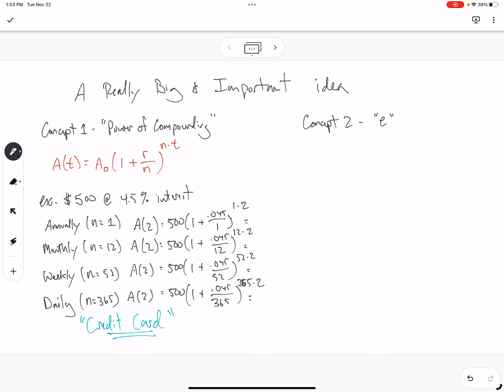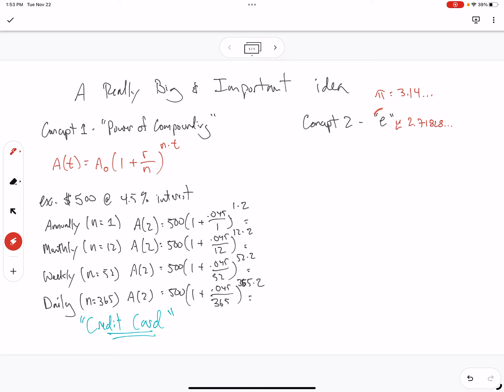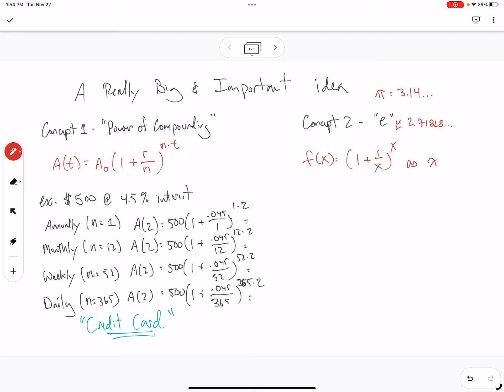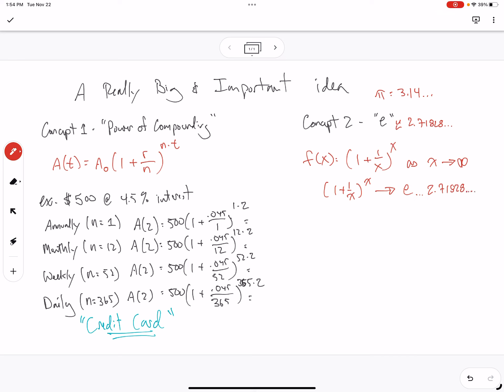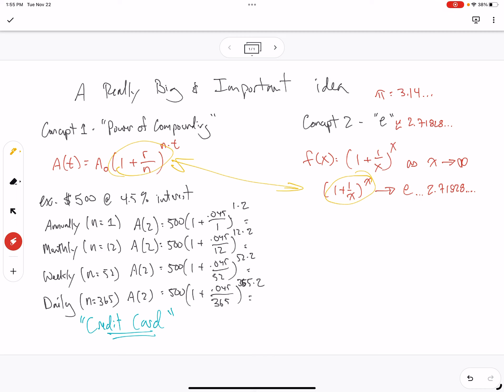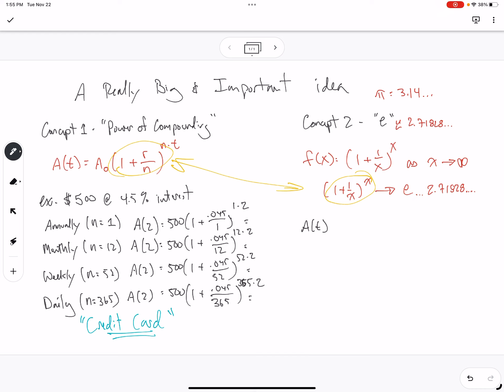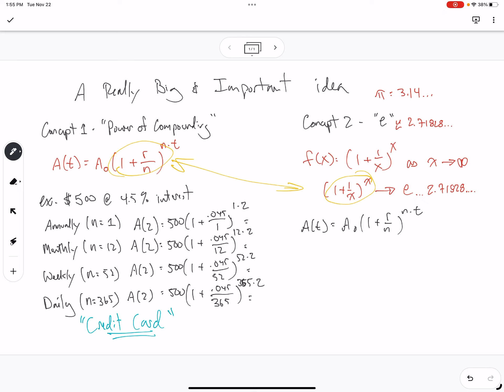A really important concept in exponential functions part 2